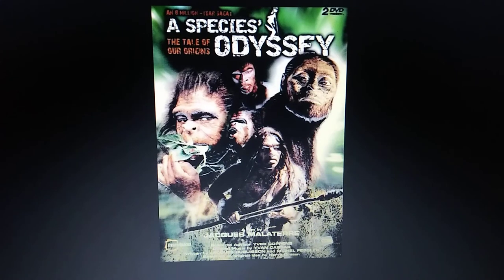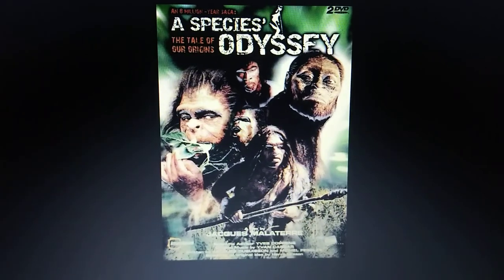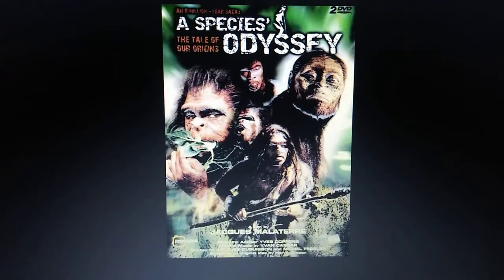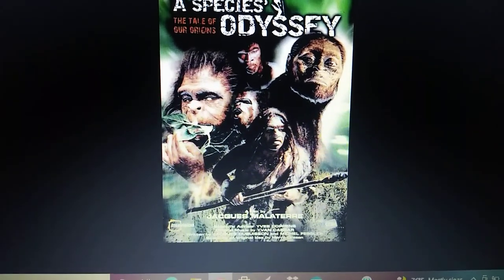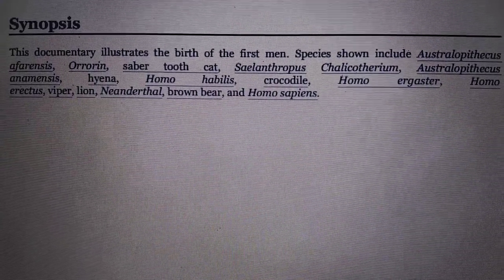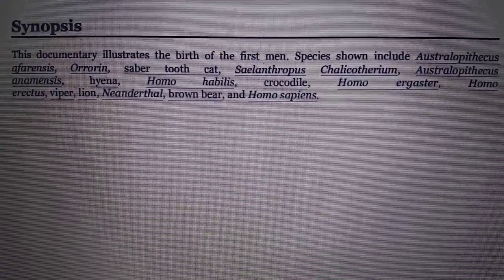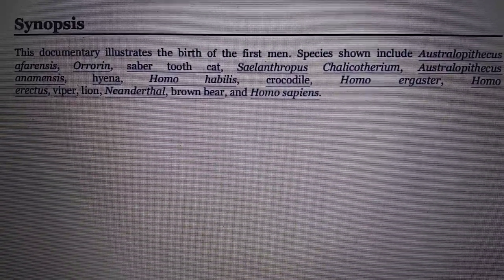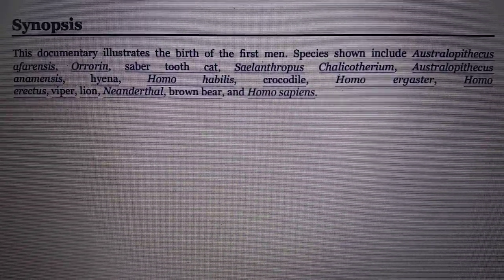A species odyssey review Cenozoic animals appearance